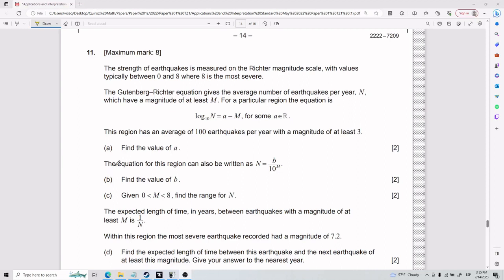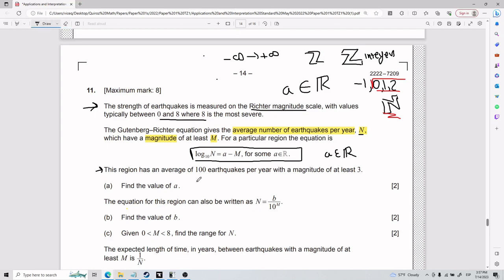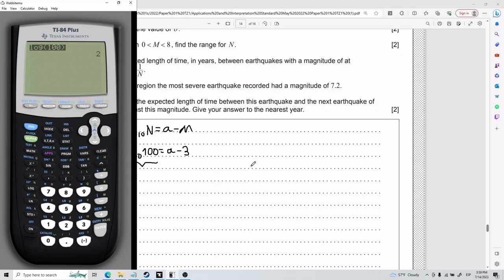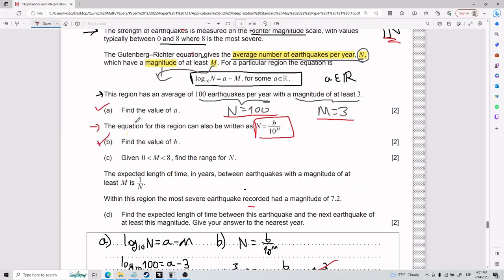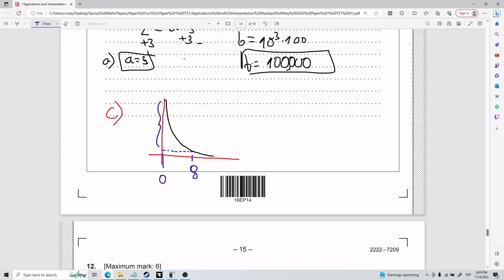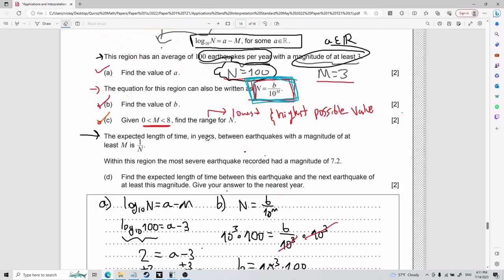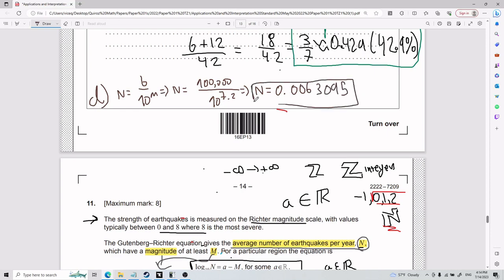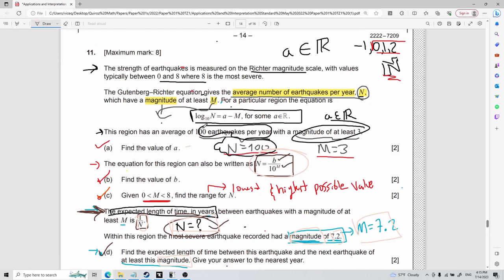AI SL: Paper 1 Problem 11 (TZ1 May 2022)(Log)(Range)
Chapters
0:00 Introduction
1:58 Part A (Value of a)
4:32 Part B (Value of b)
6:12 Part C (Range of N)
10:25 Part D (Time until next earthquake?)